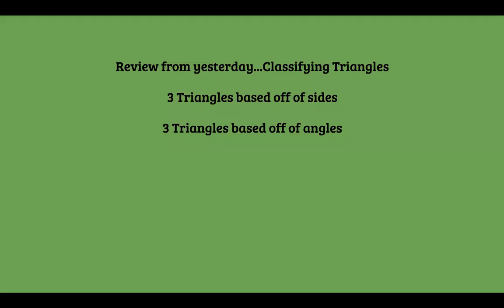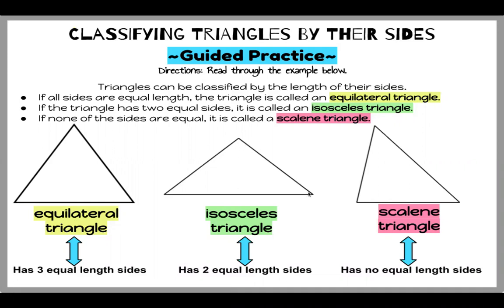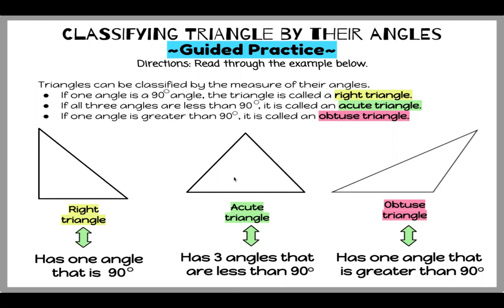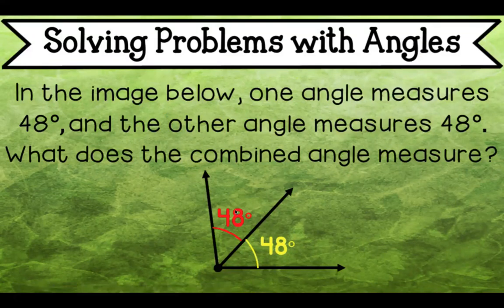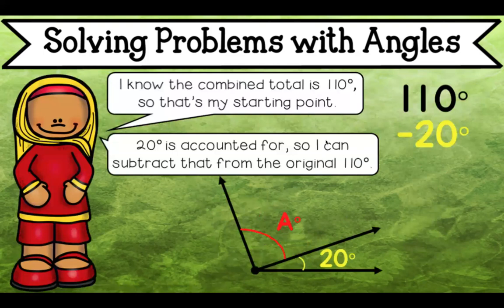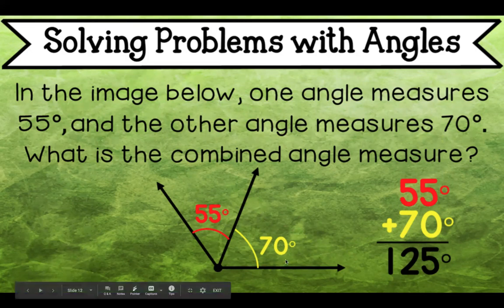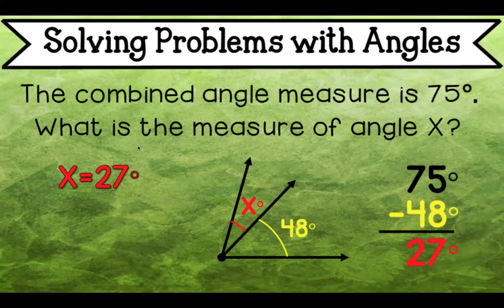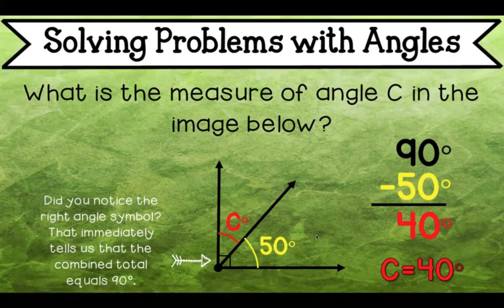8-5 Lesson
Adding and Subtracting Angle Measurements